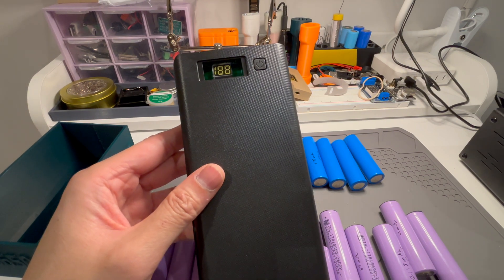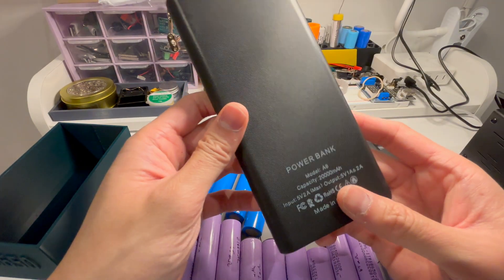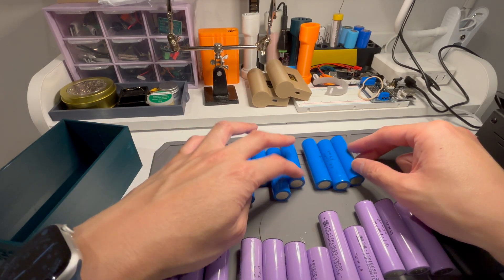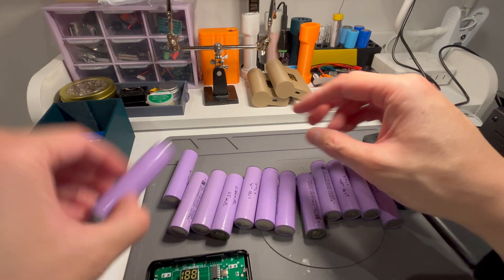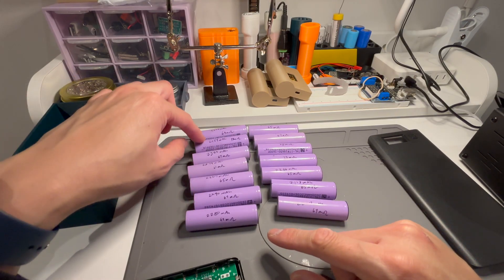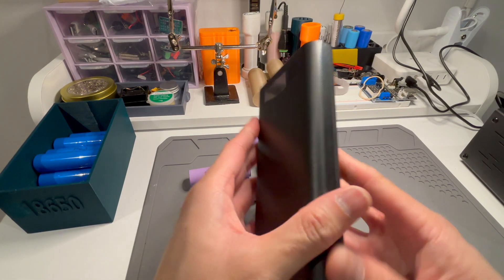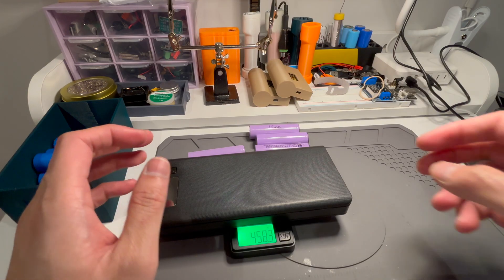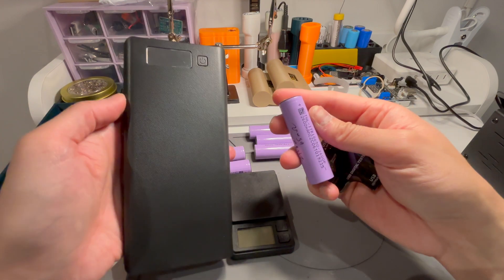Easy DIY USB powerbank (8 x 18650 batteries) from Temu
In this video I show you how to use reclaimed 18650 batteries from my ebike into a DIY USB powerbank from Temu.

8-Slot 18650 Battery Charger Box with Dual USB Ports - Heavy-Duty PP Construction, Transparent Lid & Safety Lock, Compatible with 18650 Batteries, Compact Power Bank Charging Station For Mobile Phones